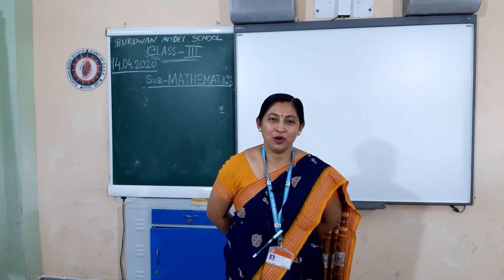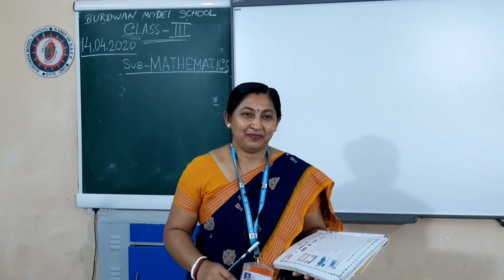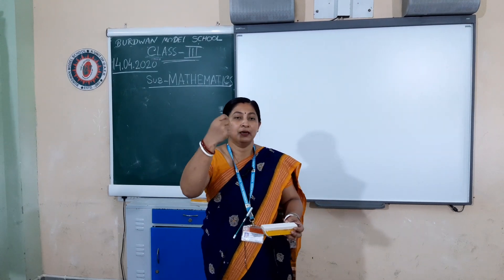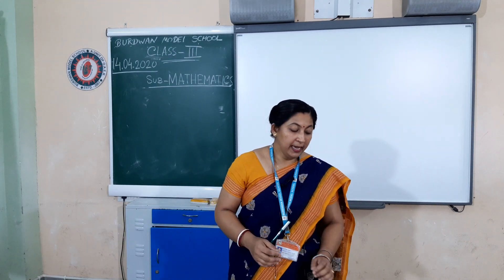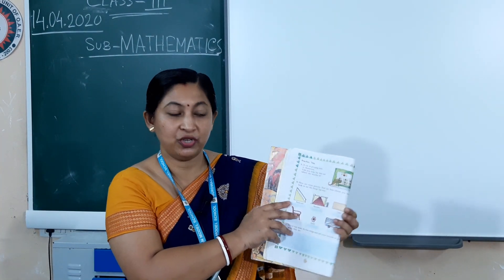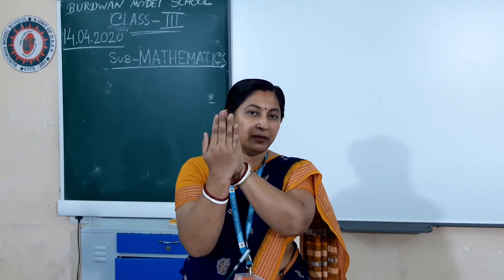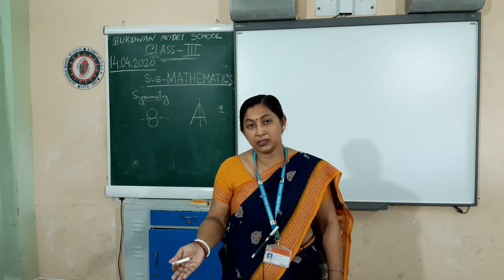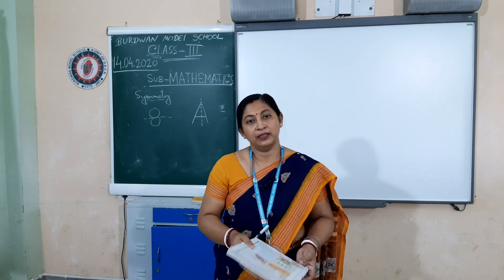Class III Mathematics ( Topic : Where to look from)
Class : III (Three)
Subject : Mathematics
Topic : Where to look from
Teacher Name : Soma Karmakar
Date:14/04/2020